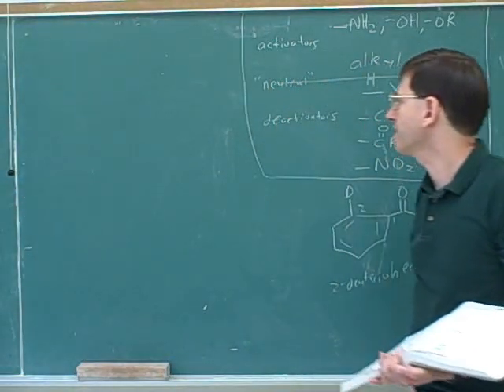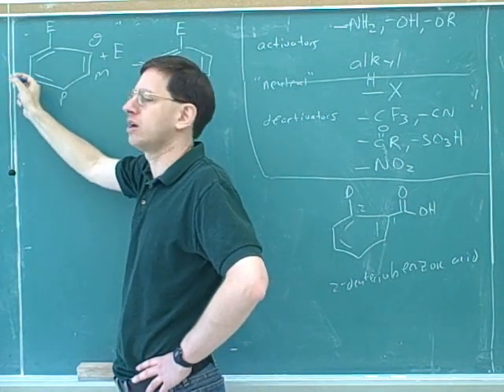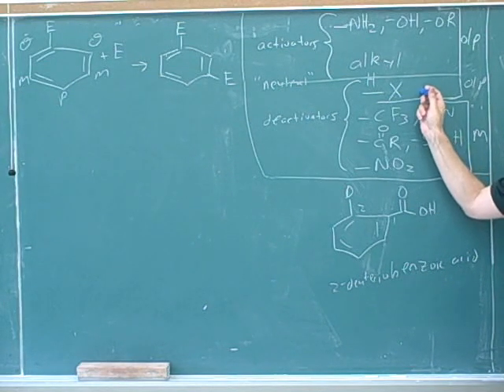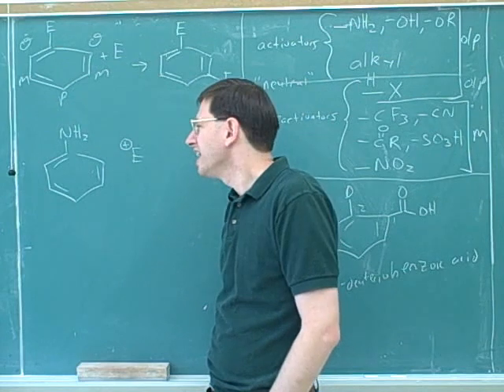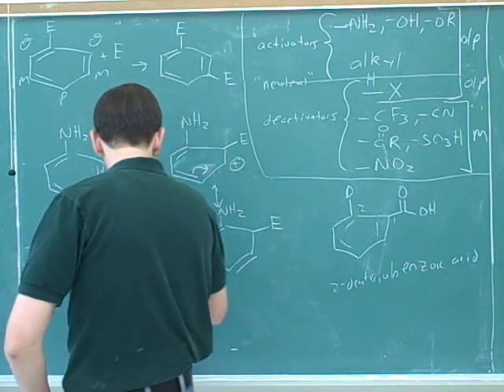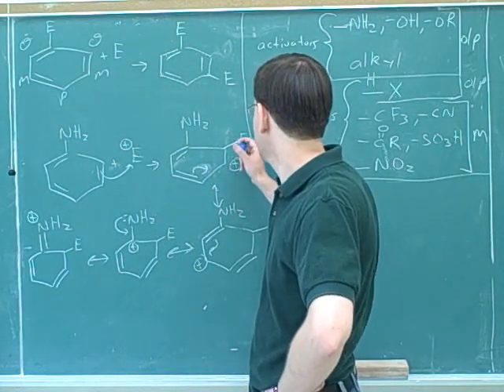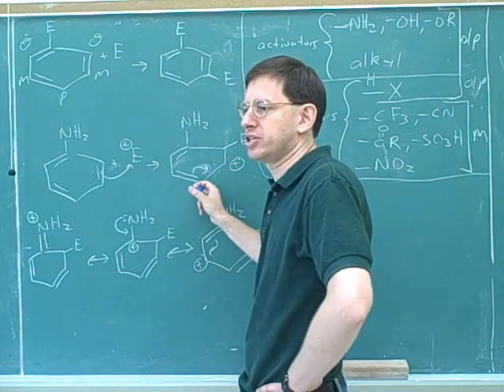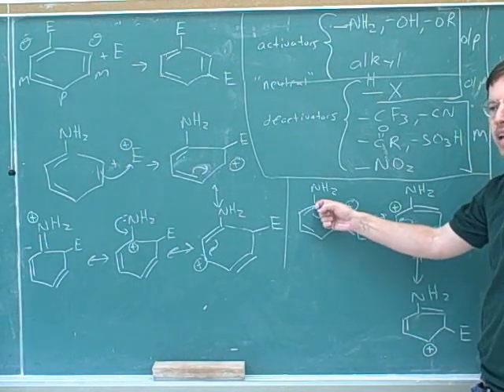Electrophilic aromatic substitution (8)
Organic chemistry: Electrophilic aromatic substitution (EAS) of benzene—halogenation, nitration, sulfonation, Friedel-Crafts alkylation and alkanoylation. Electron-withdrawing and electron-donating groups—activators vs. deactivators, ortho/para-directors vs. meta-directors.

(1) General mechanism for electrophilic aromatic substitution (EAS). Halogenation
(2) Continued. Nitration
(3) Sulfonation. Friedel-Crafts alkylation and alkanoylation
(4) Continued
(5) Activating vs. deactivating substituents
(6) Continued. Digression on nomenclature
(7) Activators and deactivators, continued
(8) Ortho/para-directors and meta-directors
(9) Continued
(10) Continued. Directing effects for disubstituted benzenes
(11) Continued
(12) Some aromaticity and Huckels rule problems